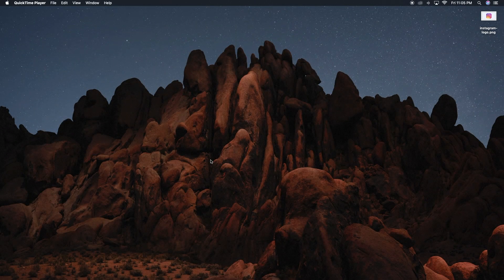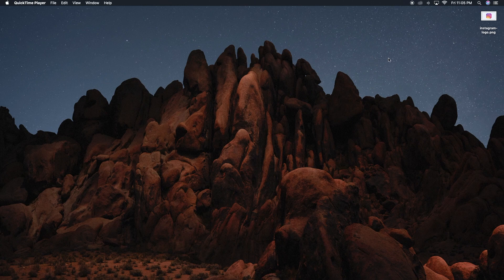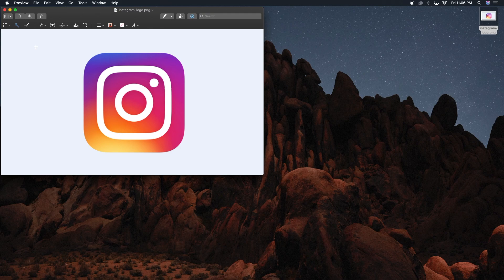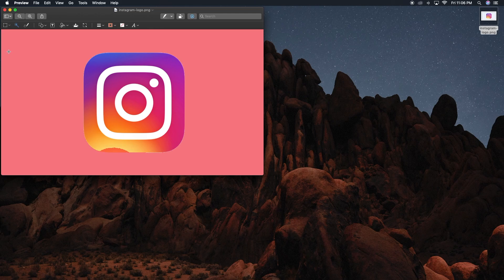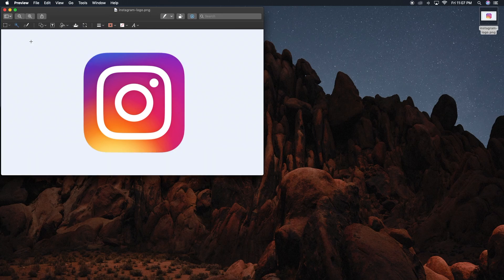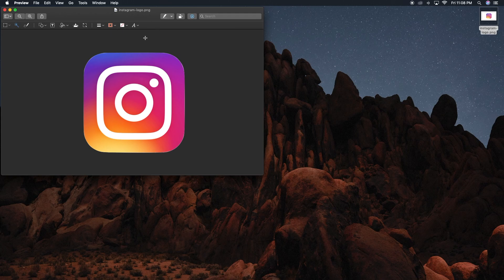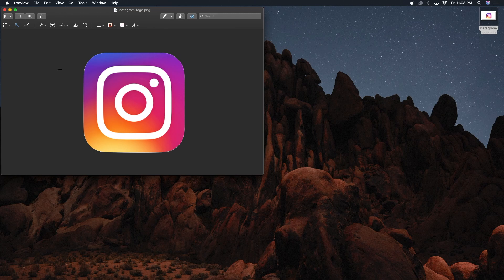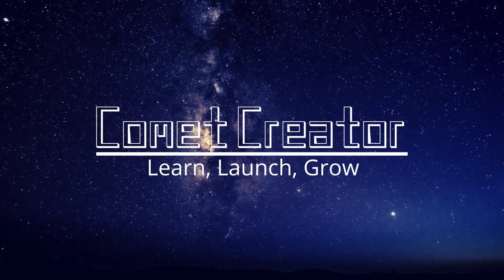How to make a photo background transparent on Mac, Easy!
Who buys this stuff?

If you’re struggling with how to make an image transparent on Macbook, don’t worry it’s very simple and takes less than two minutes to do. In this example I am converting a logo image to have a transparent background that I can overlay on other images or even videos.
1.) Save the image onto your mac.
2.) Open the image preview.
3.) Click on the “markup toolbar” emblem above the image in the preview box
4.) Now you will want to click on the “Instant Alpha” wand icon.
You can use this tool to make a photo background transparent, this part can get a little tricky depending on the level of detail in your photo. With logos, it tends to be less difficult since they do not have as much detail in them (normally).
5.) Hold down the mouse button (or press your finger down on the tracking pad for a Macbook) over the area you want to delete in the photo
Once that tool is selected I will hold down my mouse button (or press my finger down on the tracking pad for a Macbook) over the area I want to delete in the photo, while holding it down, run your cursor over the image towards the logo or part of the image you want to remain after the background is clear, as you do this, you will see red appear over the areas you will be deleting. Moving the cursor will adjust which parts of the image are going to be deleted. Once you release your mouse or finger off the tracking pad, you will see an outline appear over the parts selected that you want to delete.
While the lines are still showing over the image, you will want to either click edit at the very top of your screen, then select cut, or for a faster way, click the command key plus x, and that will cut out the background (command + x). After you do this, you should see the background portion of the image disappear, don’t worry if you mess up you can hit edit again, then click undo or the command key plus z to reverse what you just did to try again.

6.) Use the zoom in and zoom out tool to repeat the process over the spaces that are left in order to have a completely clear background on your image.

Once you have completed this process you will have a really nice image that can be layered onto other projects and images. For my logo, now I can add it to nice pictures to promote a business. I created the logo in the tutorial I mentioned in the article earlier.

Photo by Thomas Q on Unsplash